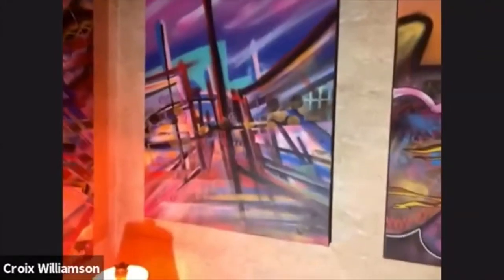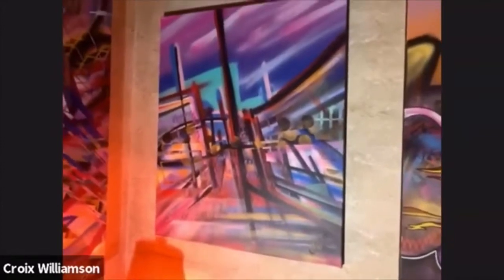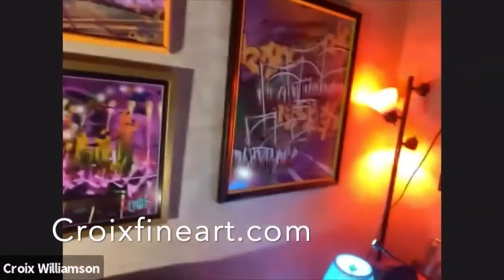ART in the RAW | SHORTS from ep 13: Sculpture and Paintings with Croix Williamson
ART in the RAW SHORTS (C) - Candid & Upbeat conversations with creative people (Visual Arts to Music)!  EST. 2020!

Art in the Raw is a video series consisting of candid, upbeat conversations with creative people that can be viewed on YouTube.  The guests include artists that work a wide range of mediums from visual arts to music and beyond. Conceived of by Anne Kelly in July of 2020, Art in the Raw's mission is to keep people inspired and connected  -- and to produce content that is both entertaining and educational.  New episodes are posted on YouTube every Friday.

The inspiration for Croix’s latest works comes from his recognition that in a seemingly chaotic universe, there is in fact order in everything in nature. There are patterns that keep repeating, and in his works, he creates repeating patterns, similar to those that can be seen in a chain of DNA or a crystalline structure. Nature creates patterns to protect us and we, as part of nature, create architectural structures, also to protect. Croix likens his creation of these structures to the formation of a nautilus shell, not to protect himself, rather to mimic crabs, snails and the like. Theoretically these patterns could repeat and stack out virtually endlessly.

“When I draw I like to take patterns and change them slightly as I go along, just as nature throws in something to change the mark ever so slightly. That’s evolution.” Croix also creates his patterns in a circular (or semi-circular) shape as he sees the patterns in nature creating around a single central point; radiating in all directions, like the waves in a magnetic field and the orbit of the earth, creating gravity. The same can be seen in the seemingly endless circular movement of the solar system, around the single central point where everything began. Croix sees his pieces as perhaps a metaphor for life, starting at a single point and continuing to build out from there …. always evolving.

ART IN THE RAW - Host / Creator:  Anne Kelly:
Anne Kelly received her BFA from the College of Santa Fe.  Her specialty is fine art photography, however she is passionate about all mediums ranging from visual art to music.   Kelly is based in Santa Fe, NM and has been in the gallery business for over a decade – and has produced over 80 exhibitions.  Anne has been described as enthusiastic and tenacious & curious.